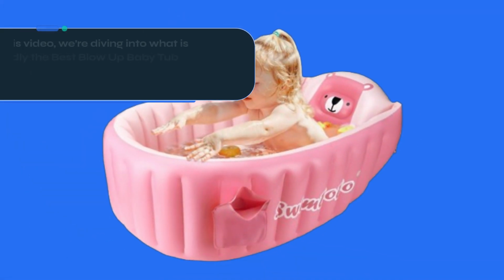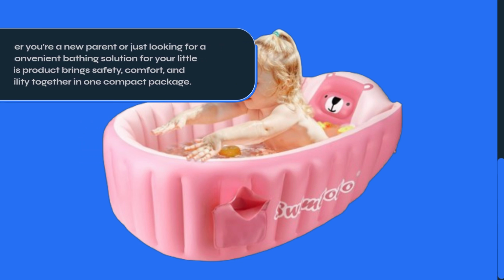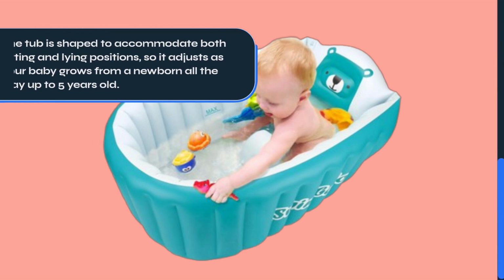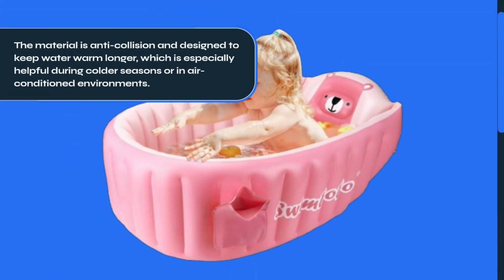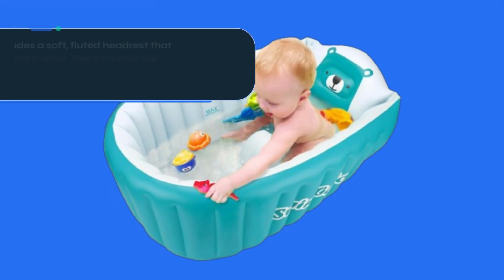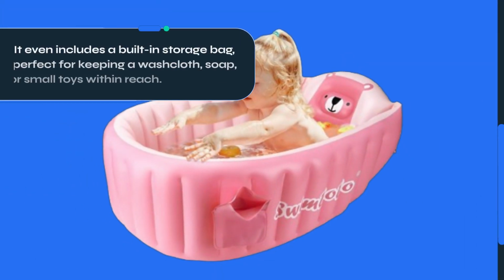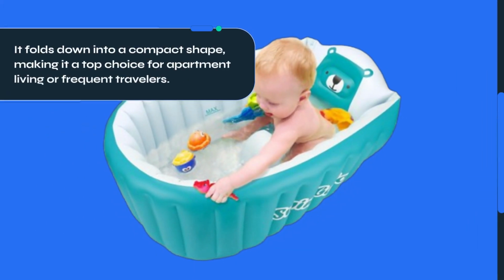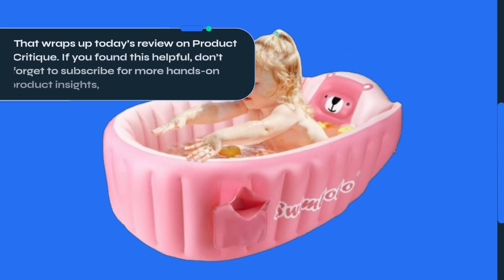🛁 SHXKUAN Inflatable Bathing Tub for Toddler | Best Blow Up Baby Tub 🛁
Amazon Product Name : SHXKUAN Inflatable Bathing Tub for Toddler

Make bath time safe and fun with the Best Blow Up Baby Tub, designed for comfort, portability, and convenience. The Best Blow Up Baby Tub is easy to inflate, lightweight, and perfect for travel or home use, giving your little one a cozy space to splash and play. Ideal for parents who want stress-free bath times.